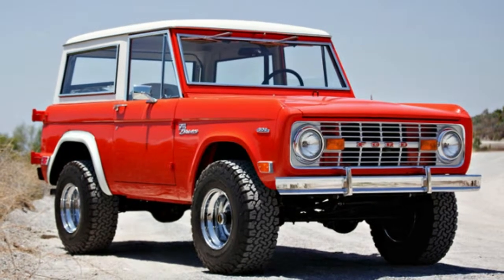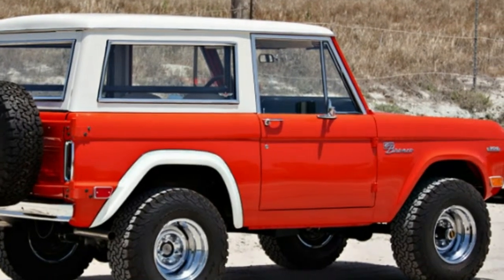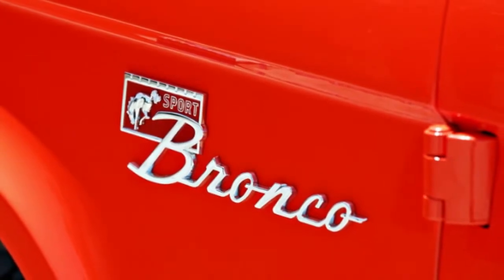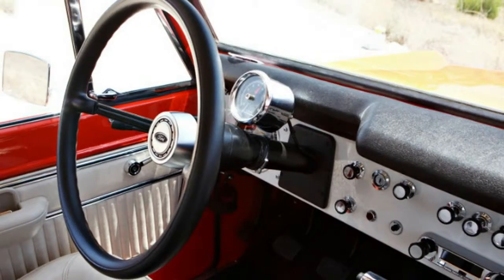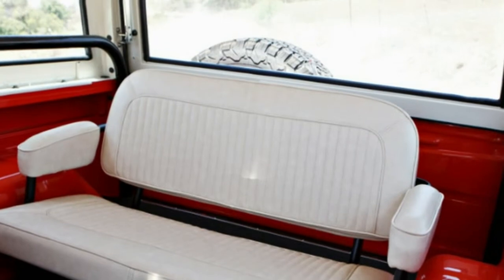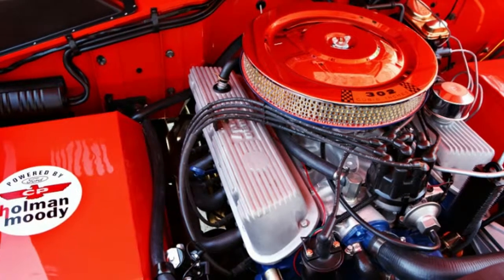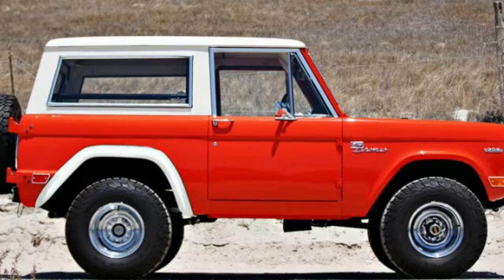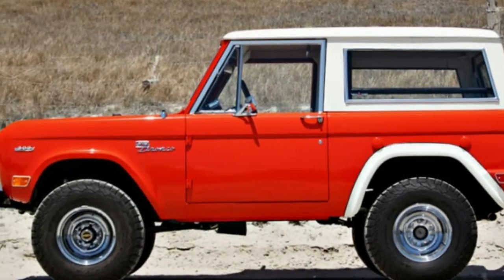Restored 1969 Ford Bronco test vehicle set for Pebble Beach auction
While we wait for the debut of the 2020 Ford Bronco, the latest vintage version of the 4x4 is a beauty: a first-generation Bronco originally built as a test vehicle, then rebadged by Ford-backed racing firm Holman & Moody. It's courtesy of Gooding & Co., set to hit the auction block at Pebble Beach Aug. 24-25, where it could fetch $180,000 to $220,000.

This specific example was reportedly delivered to Ford's research and engineering center on Aug. 29, 1968 (that's almost exactly 50 years ago), then was quickly sold to the Ford-backed racing firm Holman & Moody and Bronco off-road race team honcho Bill Stroppe for $1 as part of the automaker's "Dollar Car" agreement. They renamed it the Bronco Hunter, removed the original Ford VIN and replaced it with a Holman & Moody serial number, and gave it its lovely orange paint finish, which wouldn't otherwise debut until 1971 on Ford's Baja Bronco. It was given a concours restoration courtesy of Colin Comer after being discovered in 2016.